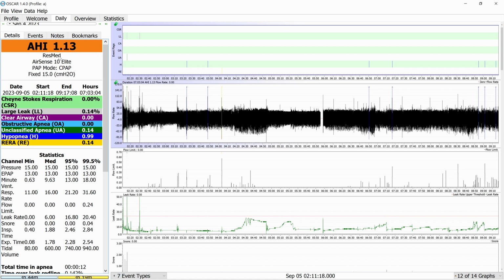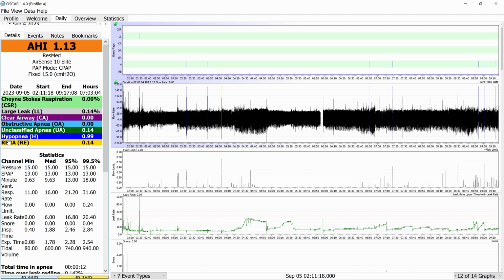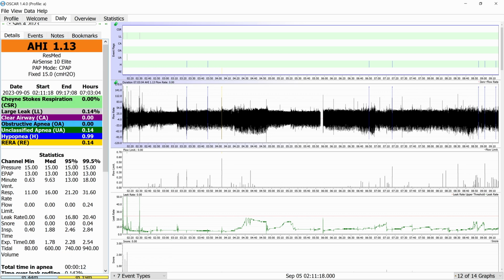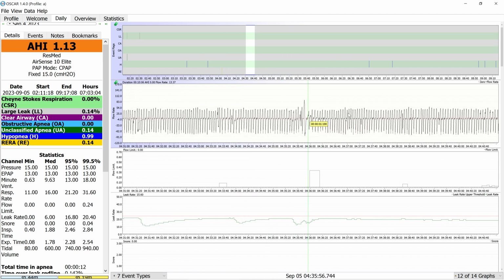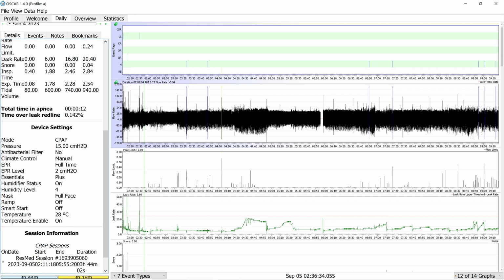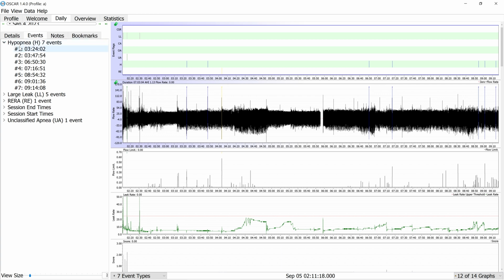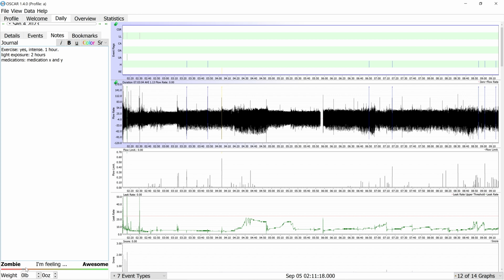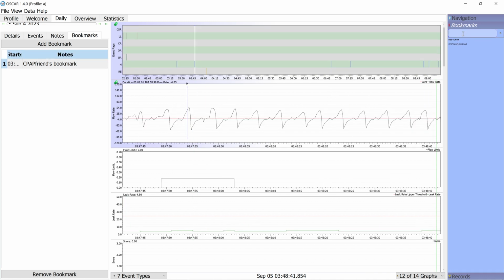Help with CPAP: OSCAR introduction (Part 2)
This OSCAR tutorial highlights key features of the Open Source CPAP Analysis Reporter and is a follow-up to Part 1.

📊 Want to see how your sleep really changes with and without CPAP?
I offer a 3-night Level 2 home sleep study (US only) — test your sleep over multiple nights, all from home. I’ll personally mark your recordings and review the results with you.

Sleeptracker-AI: This is what I personally use to nightly track my sleep.

Always consult with a qualified and licensed healthcare provider for any medical concerns. Use of any information from this video is at your own risk. We do not endorse any specific products, treatments, or providers.